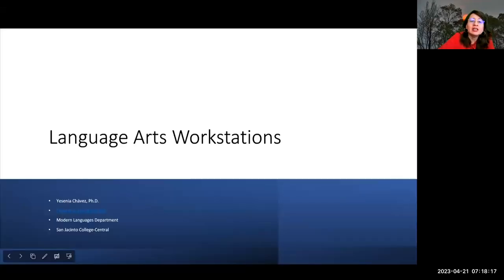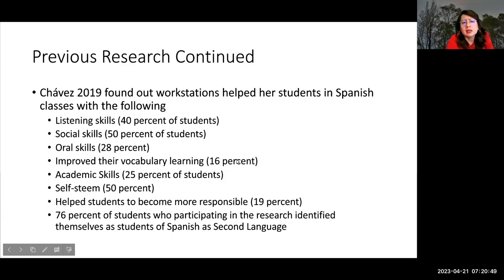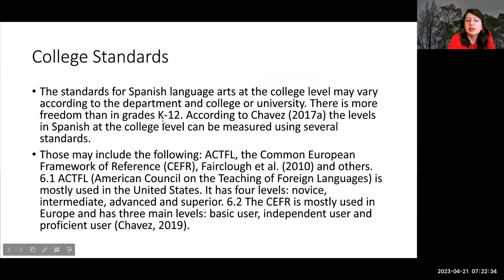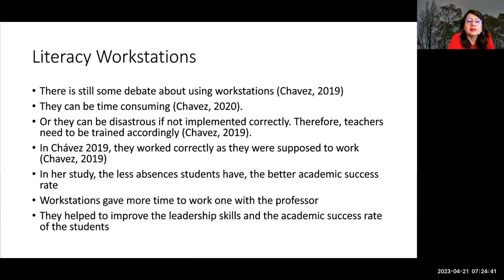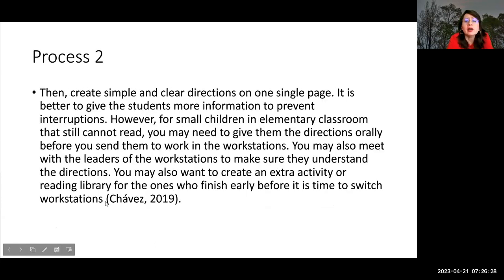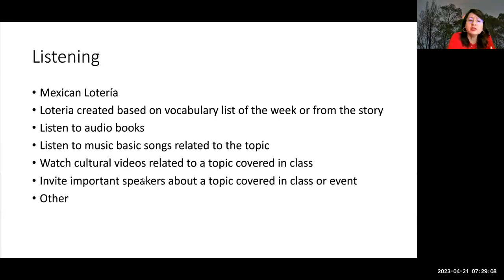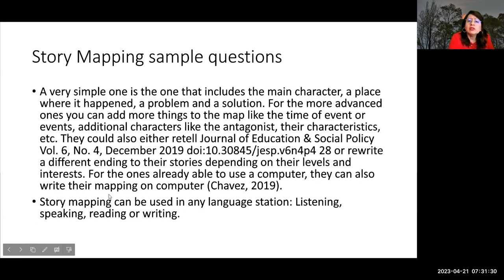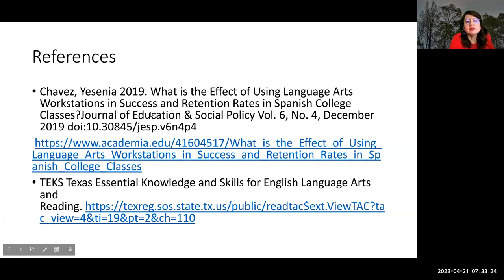Language Workstations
Workstations, English, English Language Arts Workstations
MundoVisión Cultura